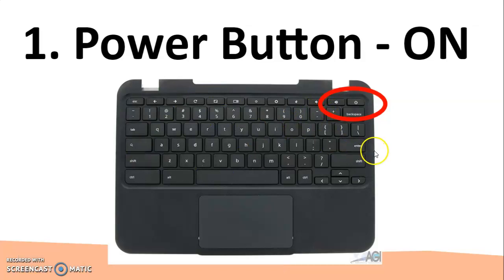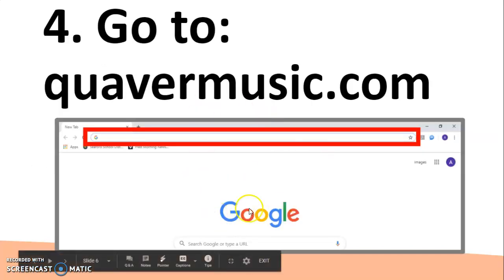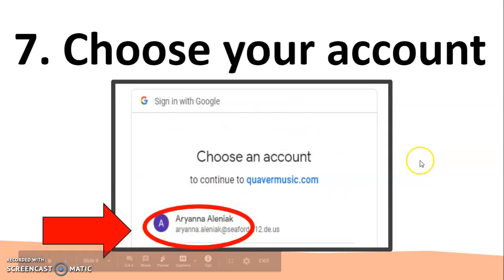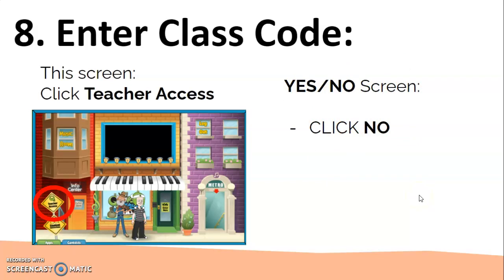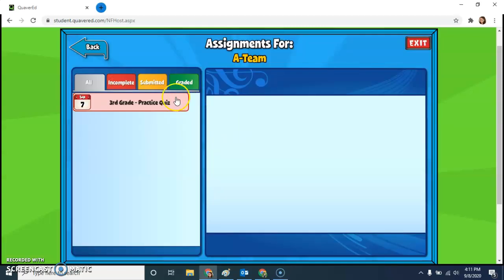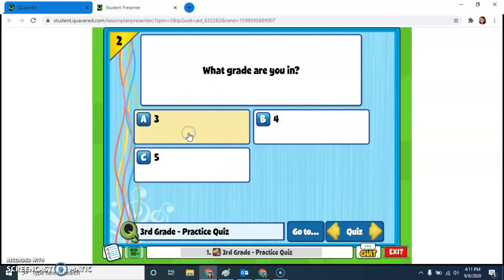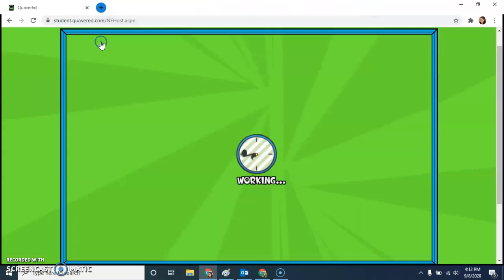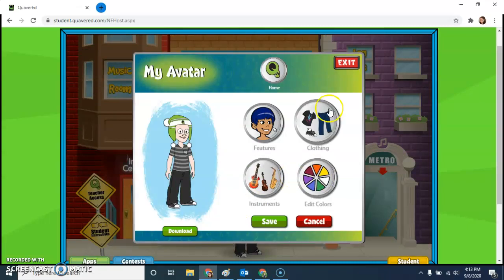How to Login to Quaver Music